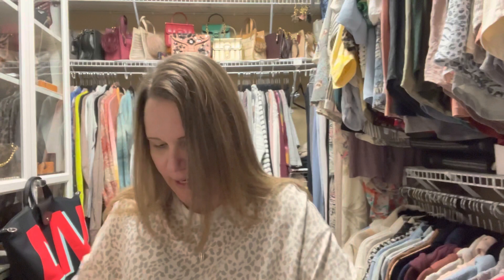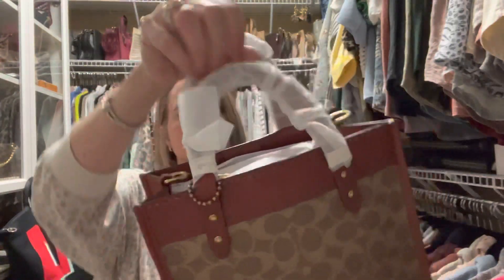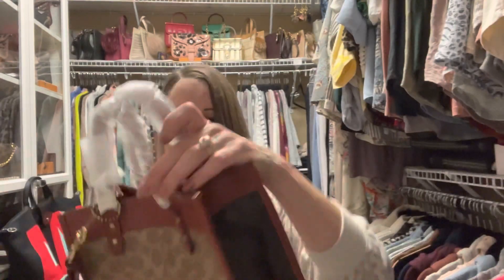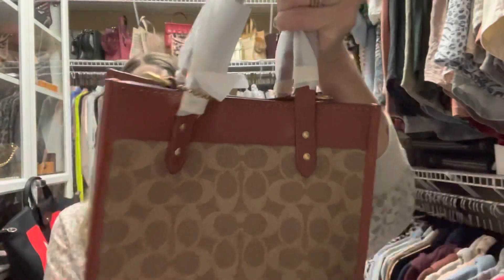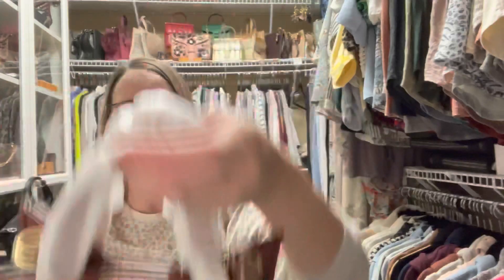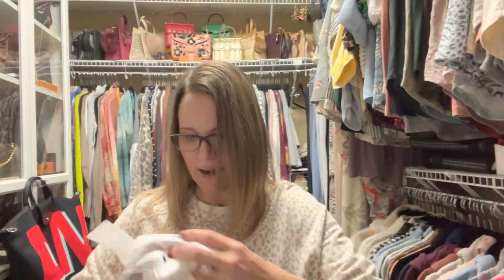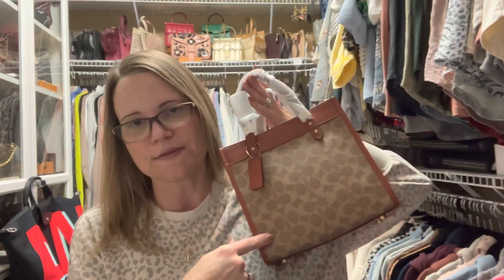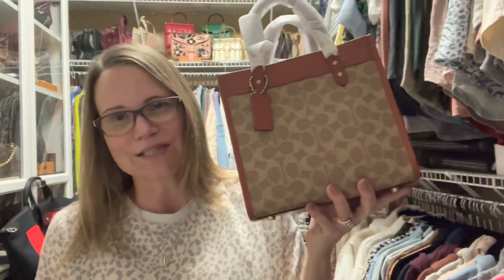Unbox a New Coach Bag with me this Easter!!! (Featuring Field Tote 22 in Truffle Rust)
This is a quick video!!!  I'll come back and do a proper reveal and mod shots next week once I've got all the accessories for this beauty:).  Happy Easter to all🥰♥️🥰.

The bag:

I get paid Cash Back for shopping online at the stores I love! You can too with BeFrugal.